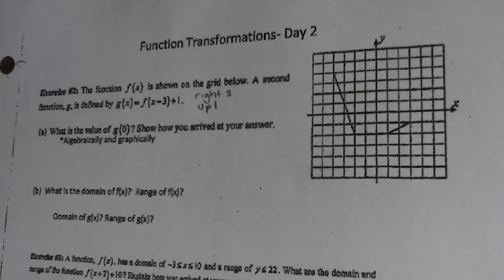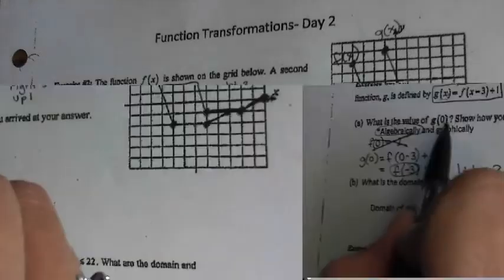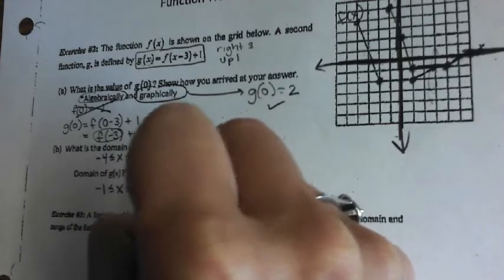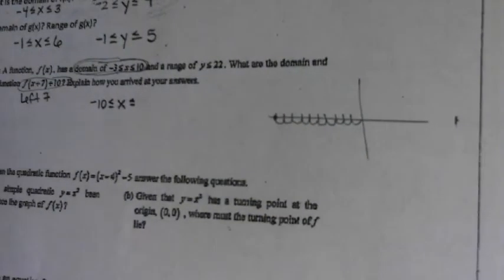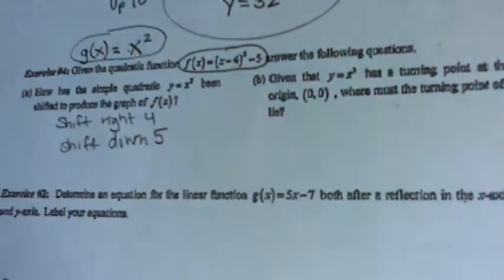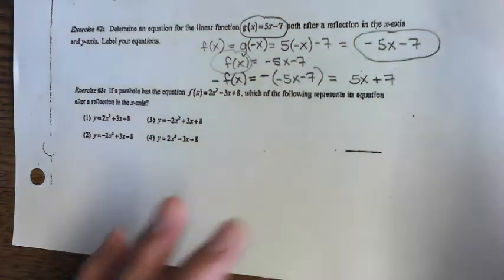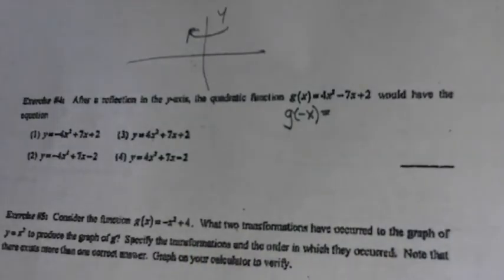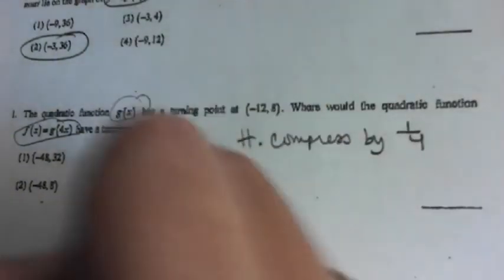9/19 Alg2 - Transformations Day 2